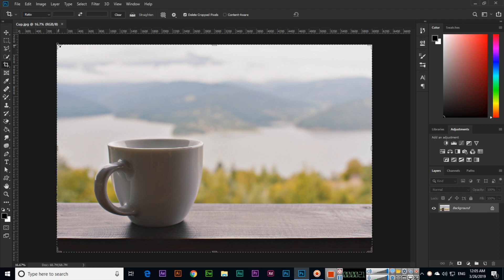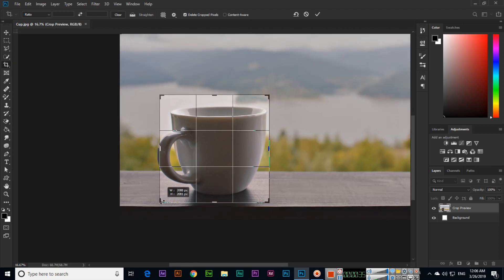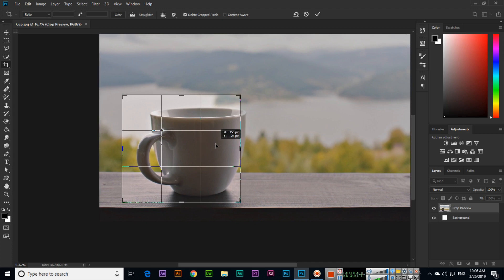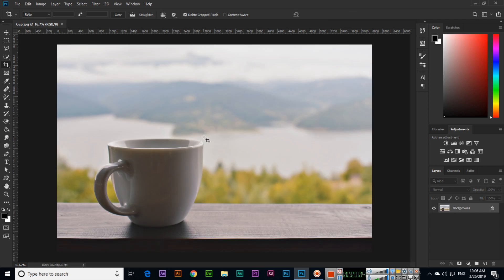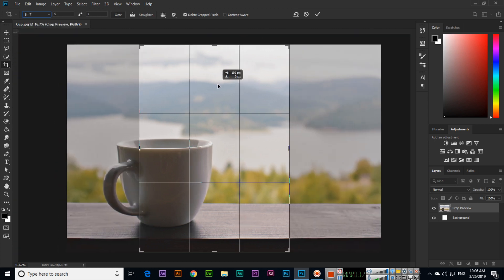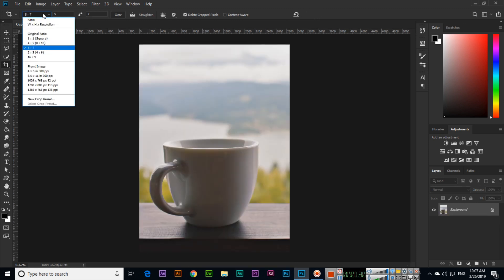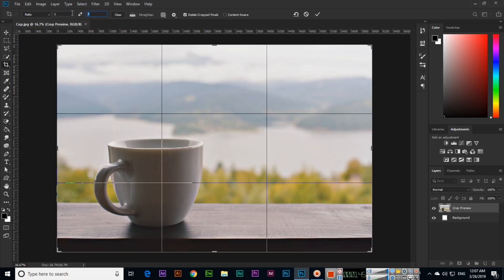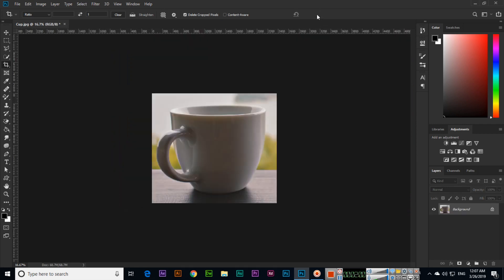Crop Tool - Adobe Photoshop CC 2019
In this video, you can learn how to use the crop tool in adobe photoshop cc 2019. Learn how to crop objects or images using the crop tool in Photoshop.